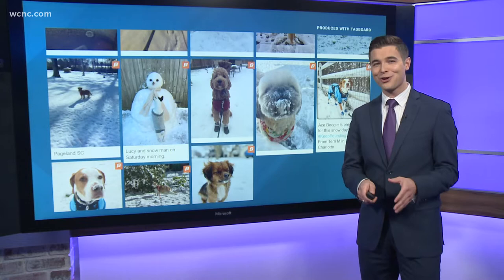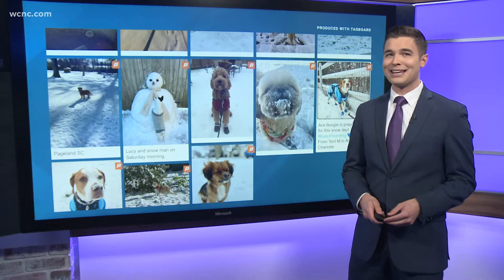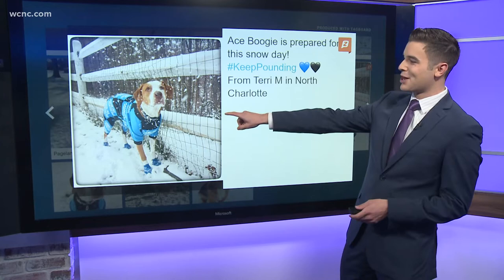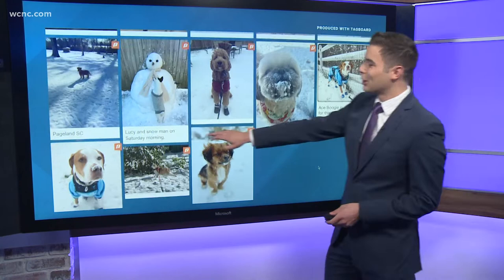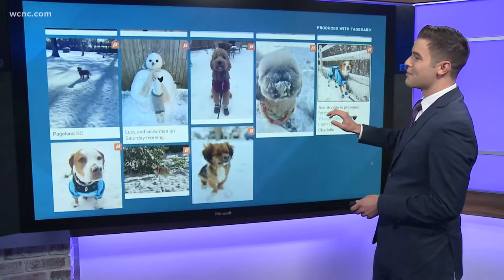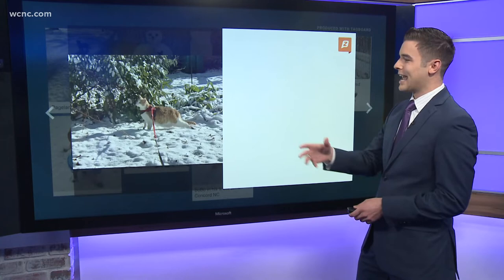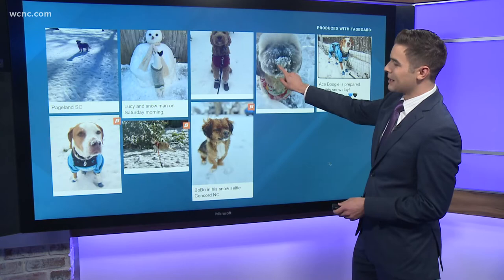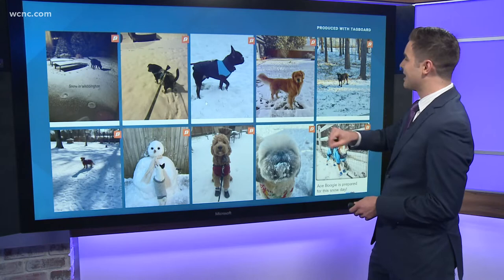Your photos: Pets in the snow!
WCNC Charlotte viewers showed us how their furry friends enjoyed the snow!